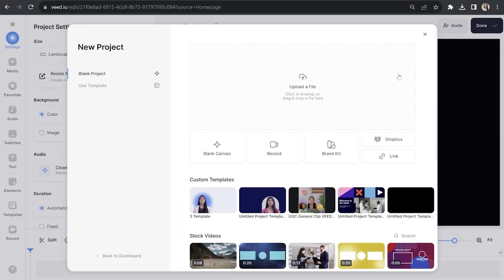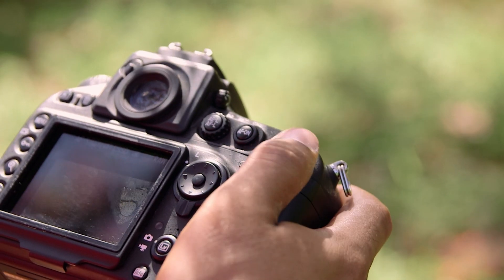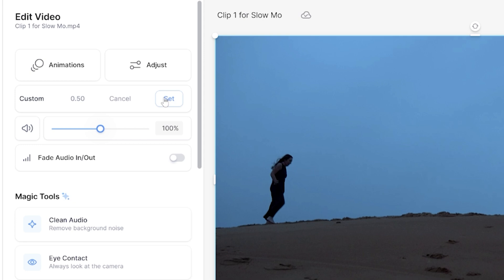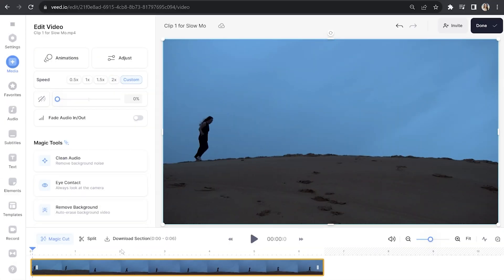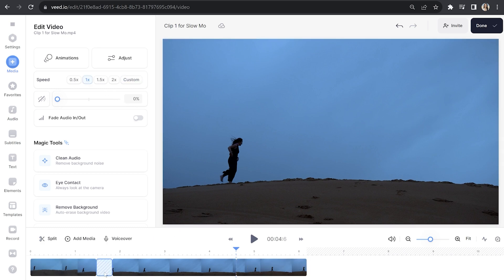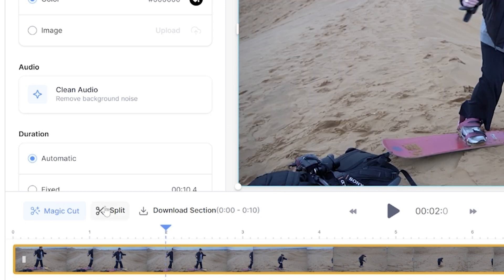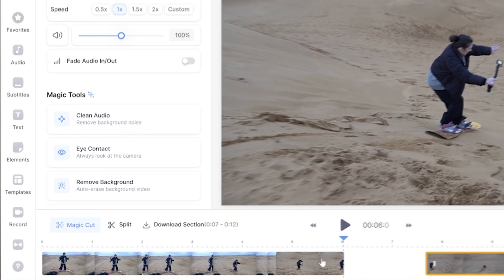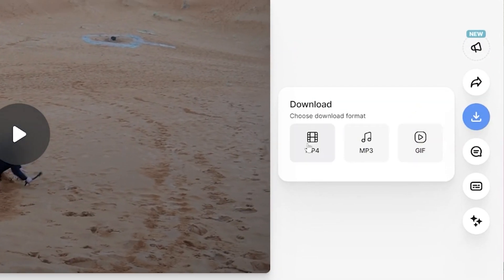How to Slow Down Videos | Slow Motion Effect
In this video I'll show you how to slow down videos, 3 different ways! I’ll show you to slow down any video, how to slow down just a section of a video clip and I’ll also show you how to do the speed ramp to get that gradual slow-motion effect.
Also, as a bonus tip, if you already know you want to slow down your video in the edit, choose the highest frame rate on your camera settings while filming.
Higher Frame Rate = Smoother Slow Motion Effect

HOW TO SLOW DOWN VIDEOS
0:00 How to Slow Down Videos Intro
0:15 How to upload your footage
0:53 How to slow down your videos
1:29 How to slow down a section of your video
2:04 How to do the speed ramp effect | Gradual Slow Motion
3:06 How to export your slow-motion video
3:23 Outro

If you have any questions about how to slow down videos, please pop them in the comments section! 💖

Lauren  & VEED.IO